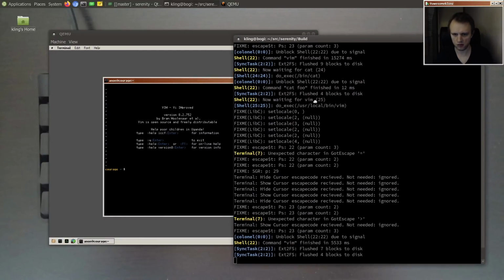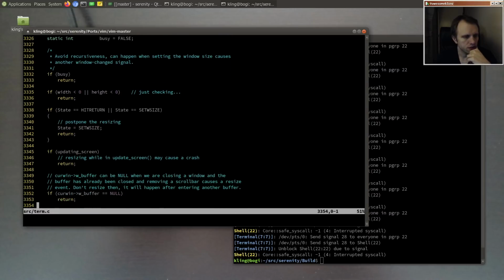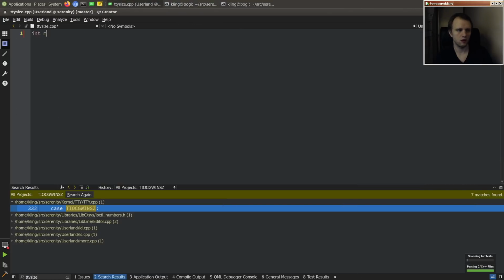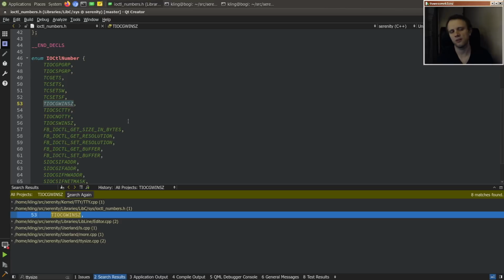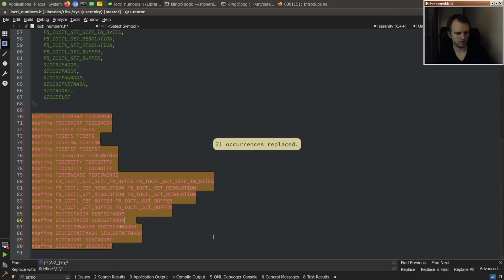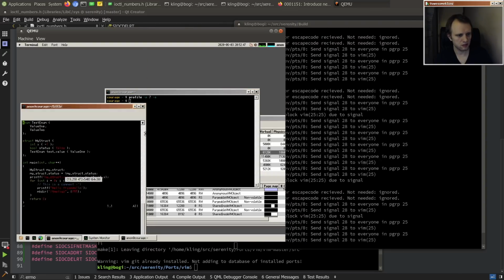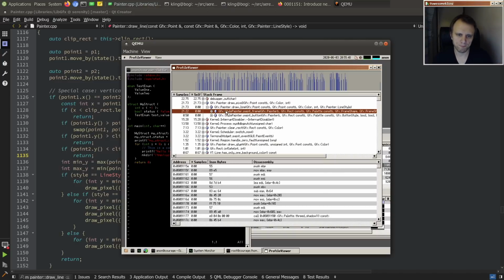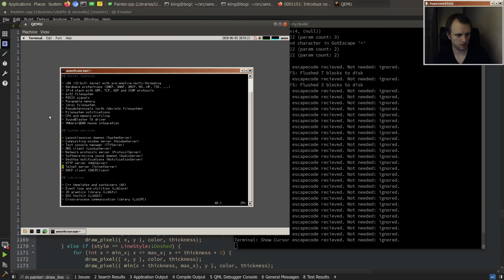OS hacking: Fixing a resize bug with the vim port